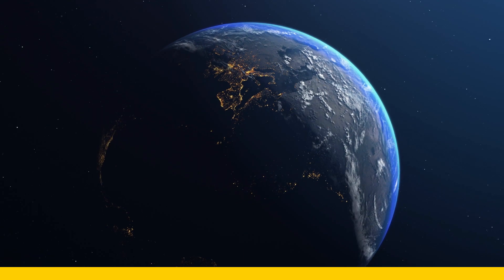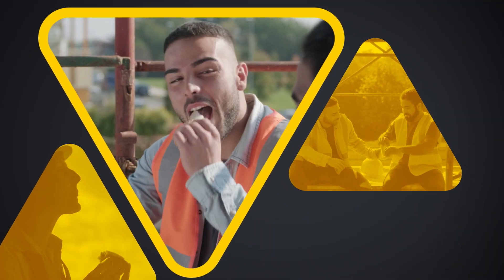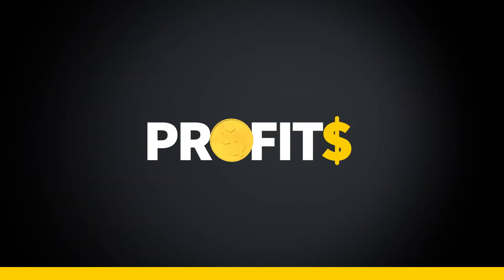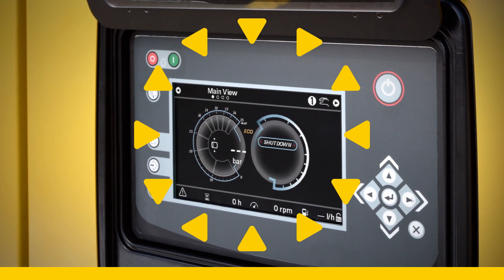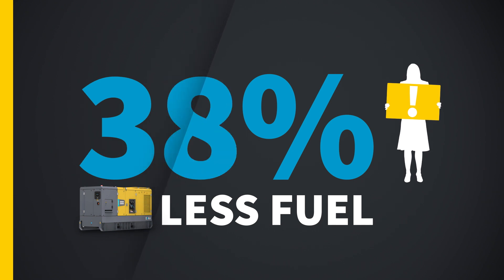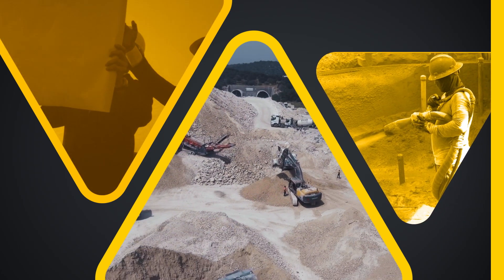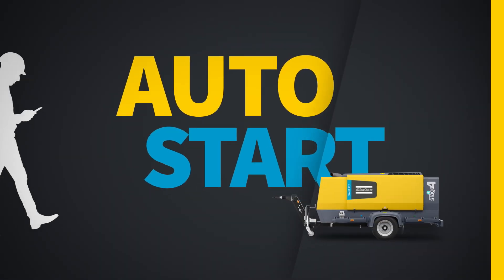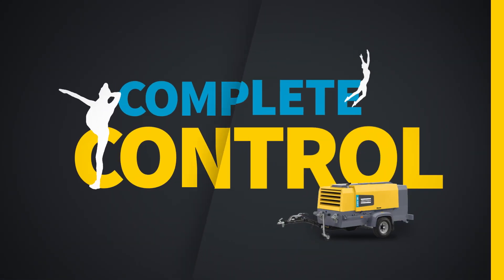ECO-mode on mobile compressors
Choose a mobile compressor that only burns fuel when it has to.

How much time does your compressor spend in idling mode? Breaks, drill rod refills, during pipeline welding... The machine is on, but there's no air demand. The ECO-mode function will cut your fuel consumption in half during these idling times.